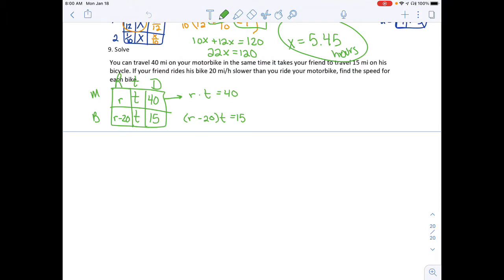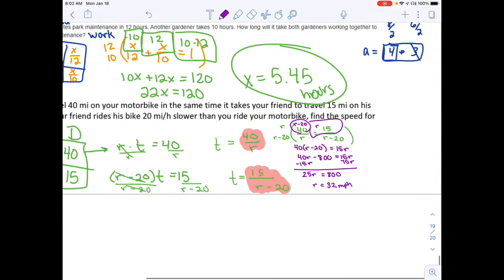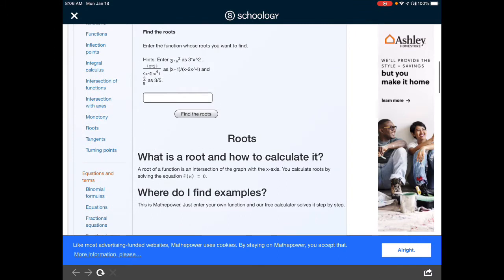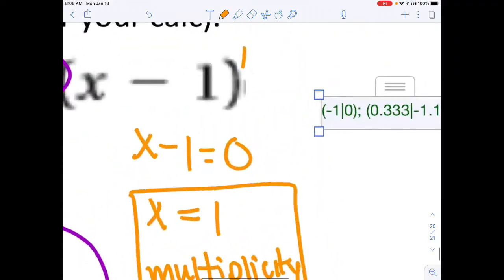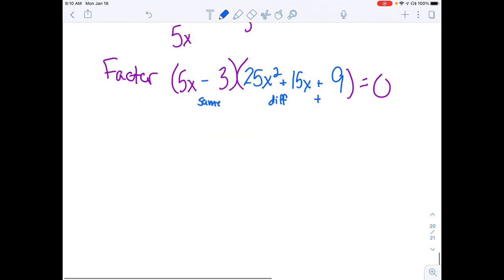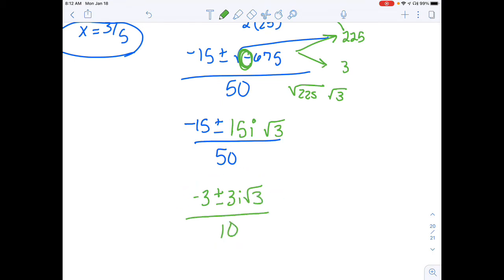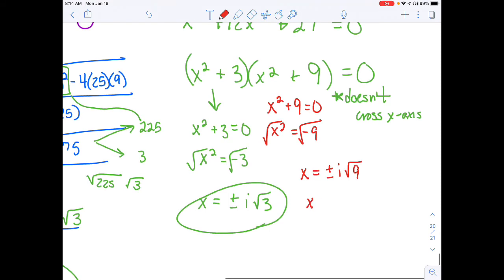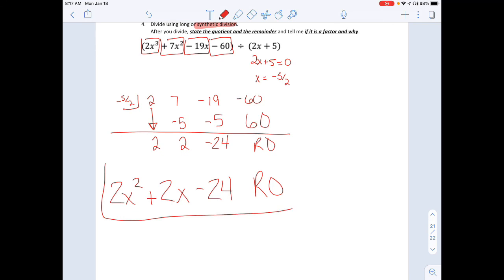Chapter 8(end) and Chapter 5 Review for final Algebra 2